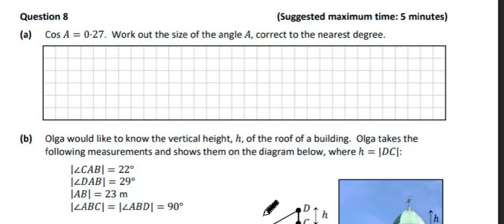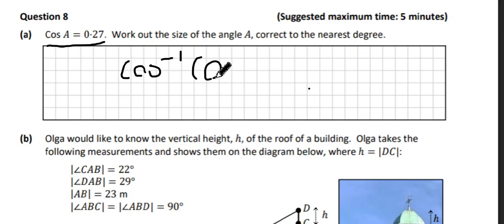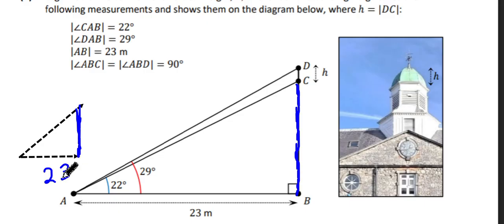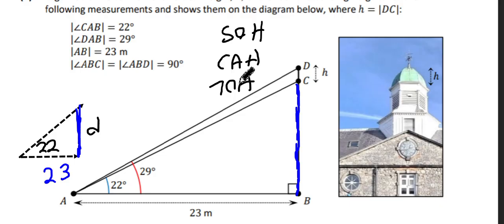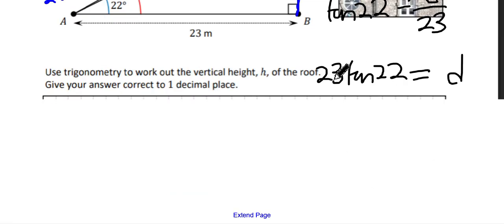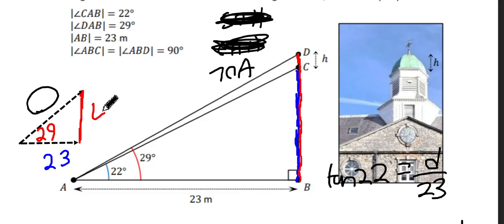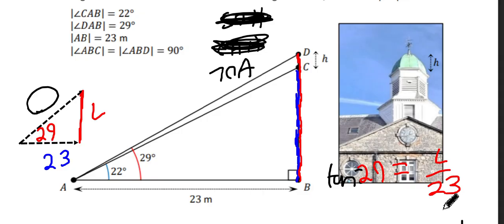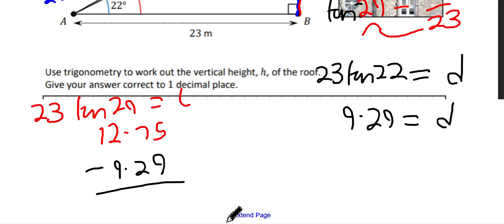JC 2025 q8